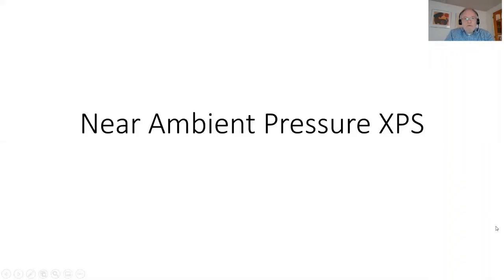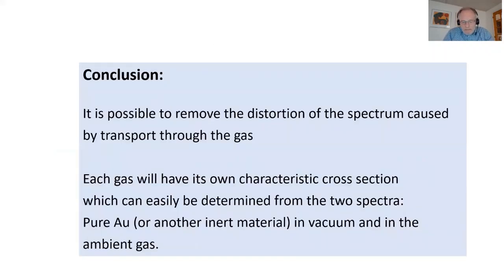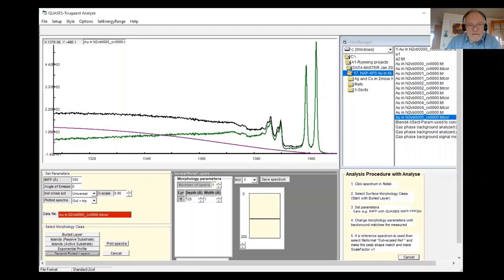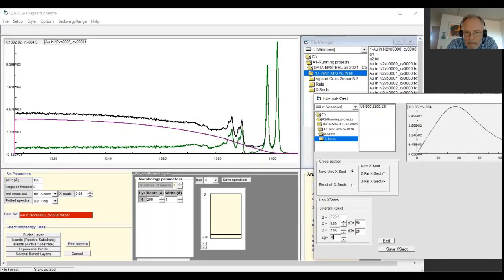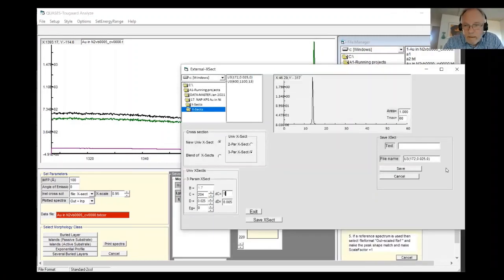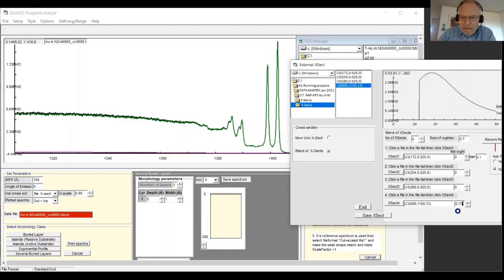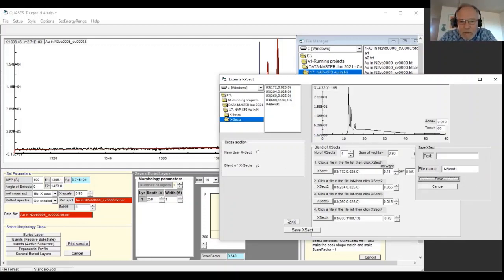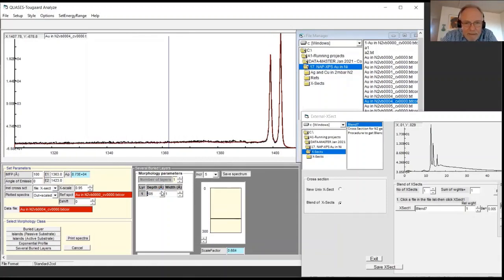14 Amb Press XPS